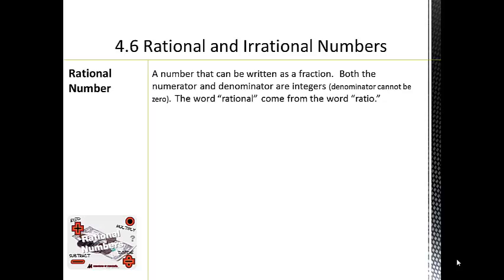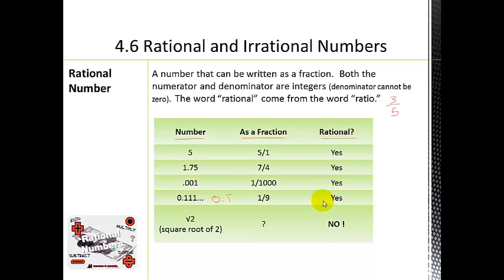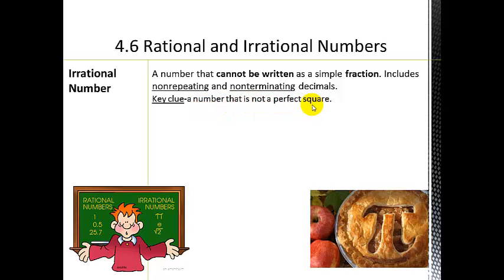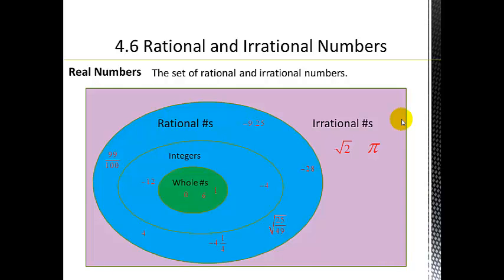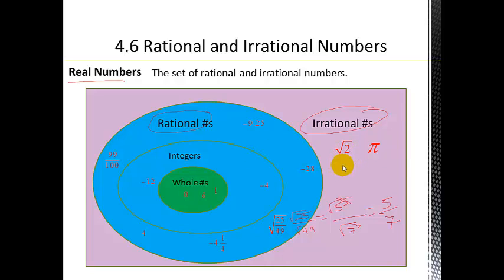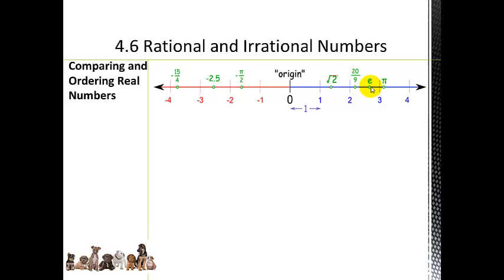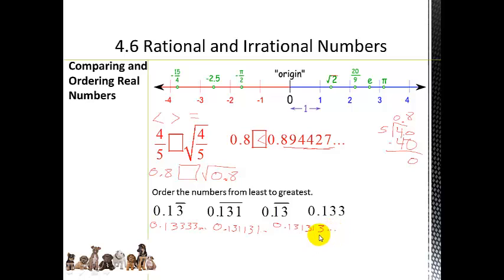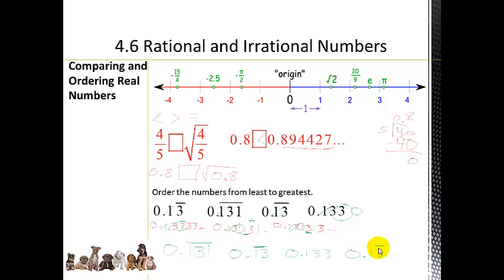4.6 Rational and Irrational Numbers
7th Grade students will learn how to identify rational and irrational numbers.